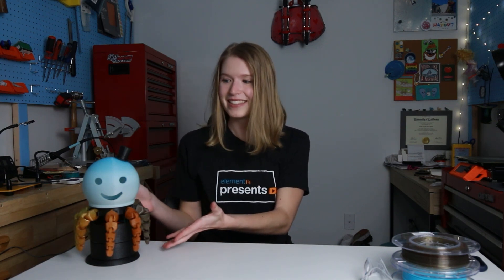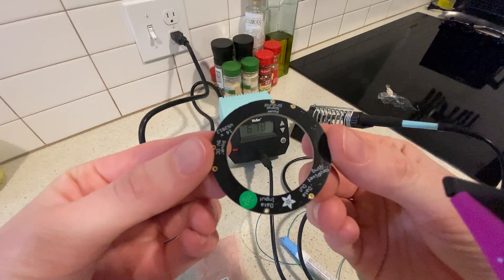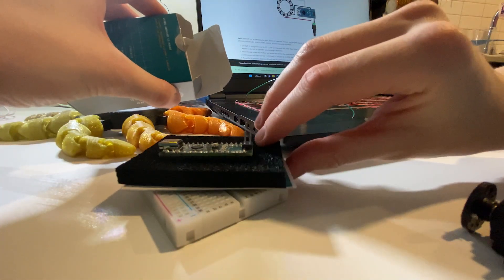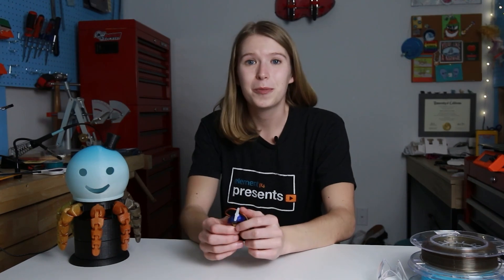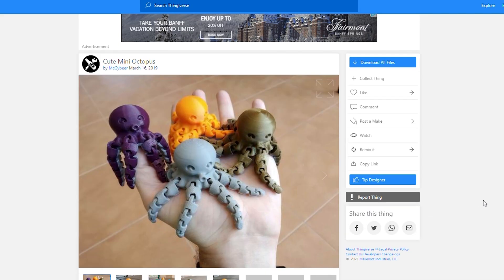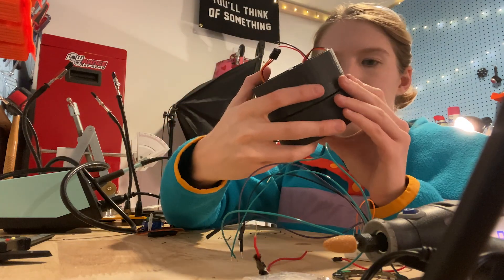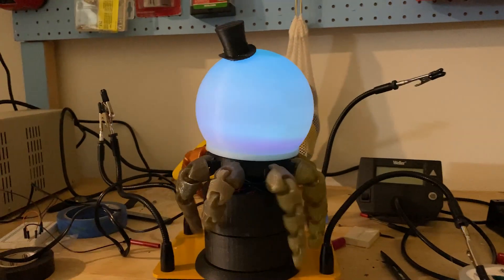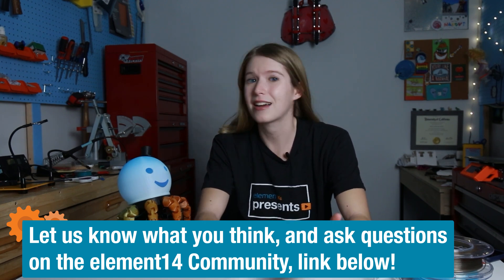Lamptopus: The Spinning LED Desk Lamp!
Looking for a fun, low-intensity electronics project for yourself, or to share with loved ones? Look no further than Lamptopus! He brings light and motion to an articulated 3D-printed housing, complete with a festive top hat. Based around an Arduino Uno and other common hobby electronics components, Lamptopus is sure to bring a smile to those around you and a sparkle to any dark corners in your workbench.

Discuss the episode, find the code and resources for the project, and ask Ruby questions on the element14 Community!

#0:00 Welcome to element14 presents
#0:28 Overview
#0:54 Lamptopus
#1:38 Getting It Working
#5:41 Funny and Not Too Sad
#9:53 Finishing Lamptopus
#12:43 Lamptopus Spins!
#14:22 Give Your Feedback